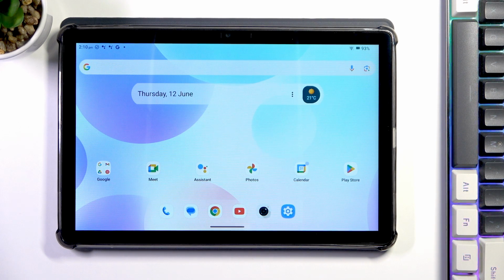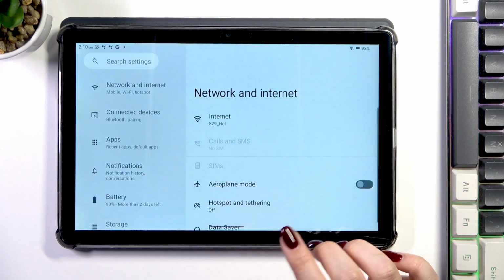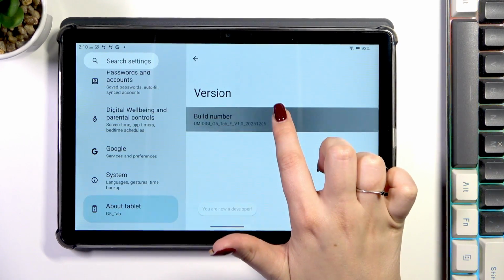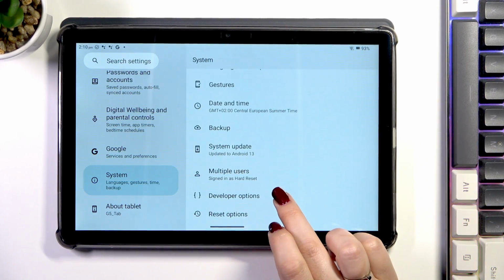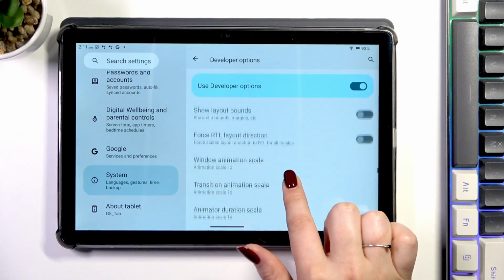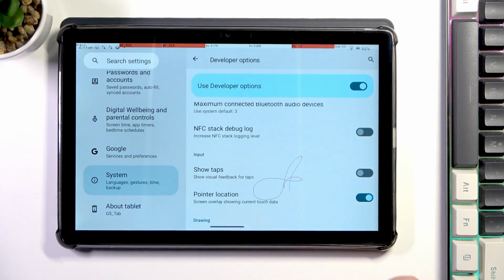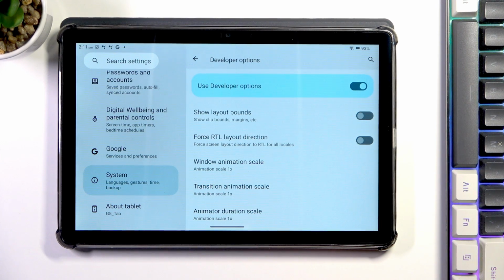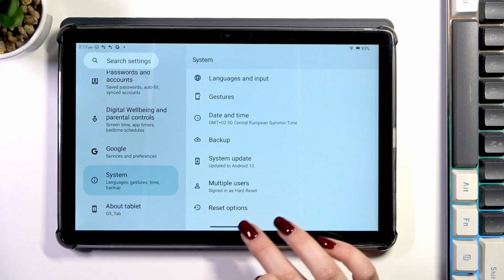UMIDIGI G5 Tab – How to Enable Developer Options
If you want to unlock advanced settings and features on your UMIDIGI G5 Tab, enabling Developer Options is the way to go. In this video, we show you step-by-step how to access Developer Options on the UMIDIGI G5 Tab by using the build number in the settings menu. Once activated, you can customize various developer features such as animation scales, USB debugging, and more. This guide is perfect for users who want to explore hidden settings or need developer tools for testing and customization on their UMIDIGI G5 Tab. Follow along to learn how to turn Developer Options on or off, and how to make the most of these advanced settings on your device.

How to enable Developer Options on UMIDIGI G5 Tab?
How to turn off Developer Options on UMIDIGI G5 Tab?
Where is the build number in UMIDIGI G5 Tab settings?

0:00 Introduction
0:07 Open Settings on UMIDIGI G5 Tab
0:14 Find About Tablet and Build Number
0:28 Tap Build Number to Enable Developer Mode
0:41 Access Developer Options in System Settings
0:54 Explore and Customize Developer Options
1:20 Turn Developer Options On or Off
1:46 How to Disable Developer Options